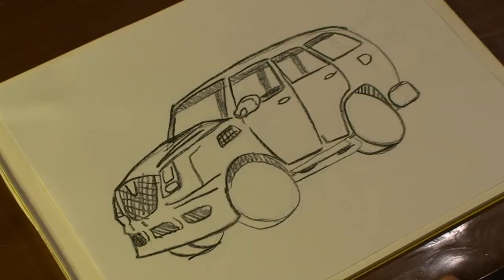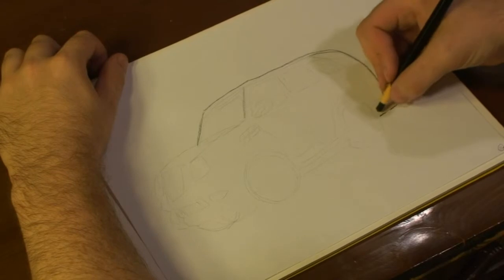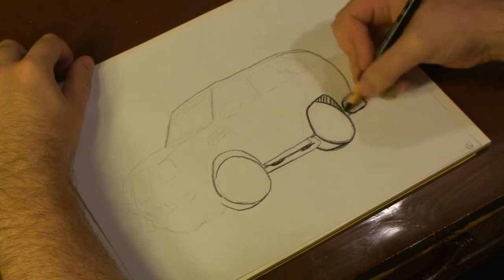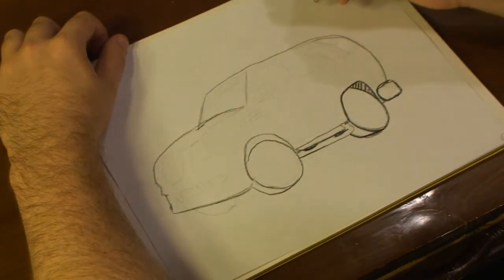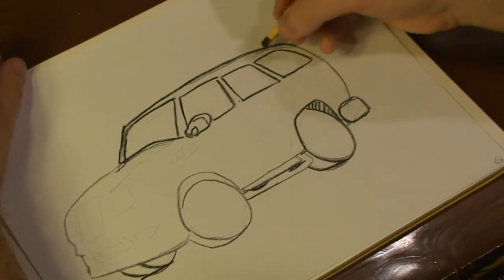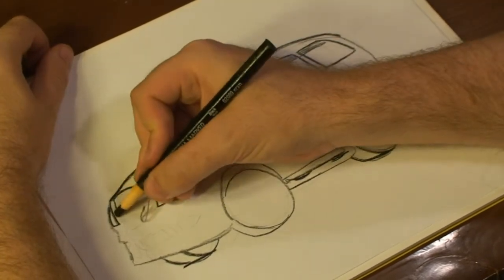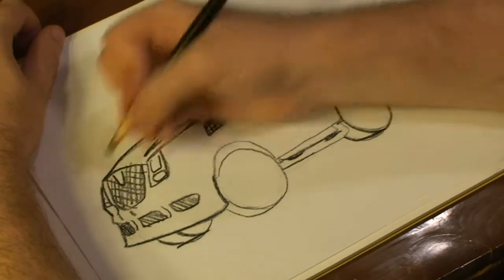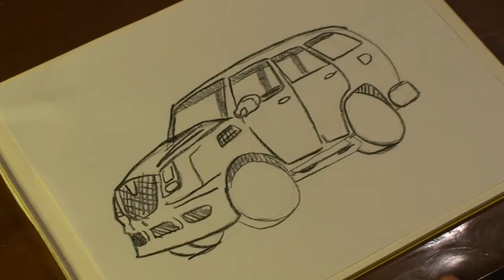How to Draw a 2007 Escalade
How to Draw a 2007 Escalade. Part of the series: How to Draw Cars, Trucks and Bikes. A 2007 Cadillac Escalade has many small details that may make it a challenging vehicle to draw. Observe as a professional illustrator demonstrates how to draw this luxury SUV.